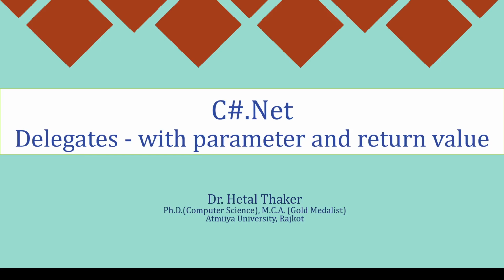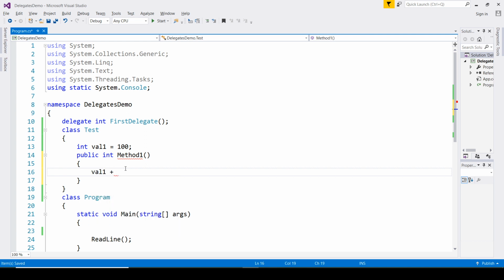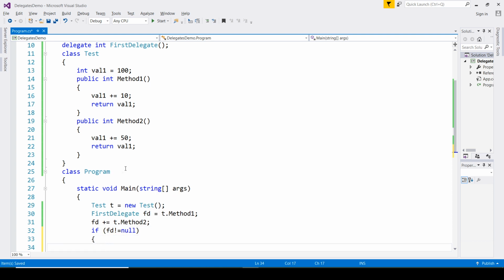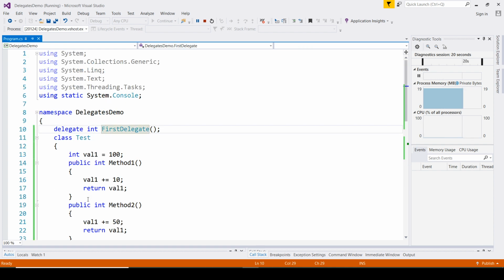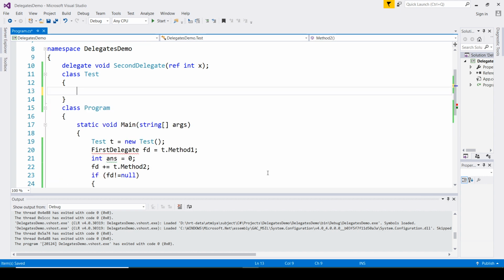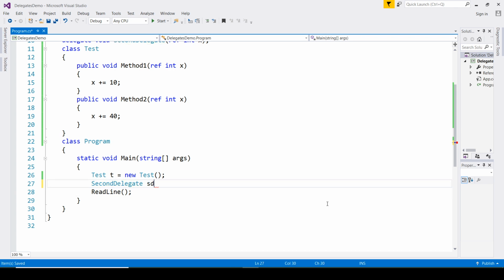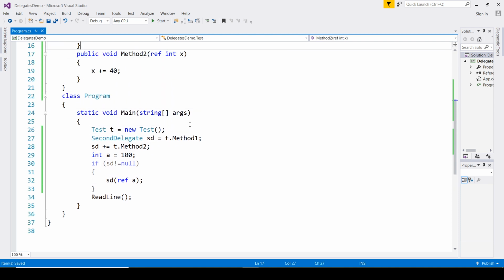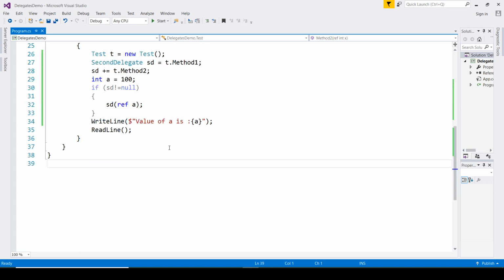Delegate with Parameter and Return Value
This Video shows step-by-step tutorial to create Delegate which returns value and accepts ref parameter in C#.Net.